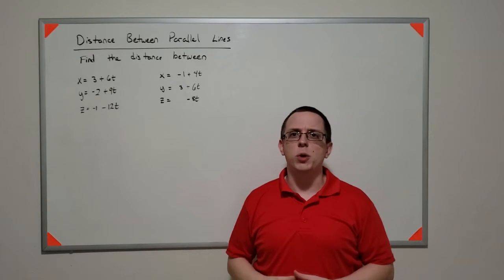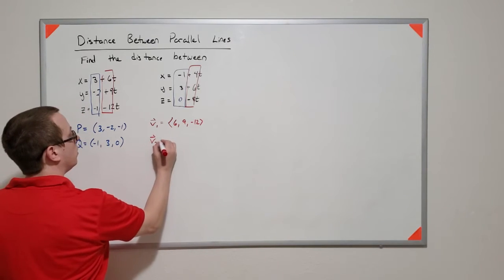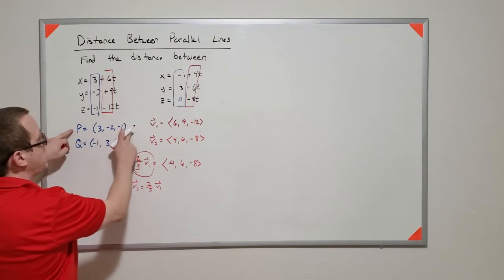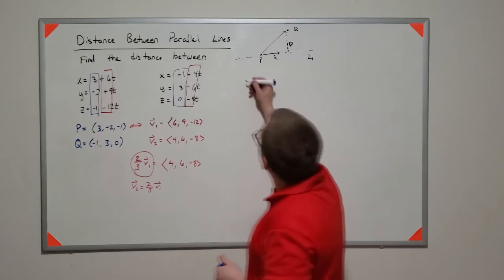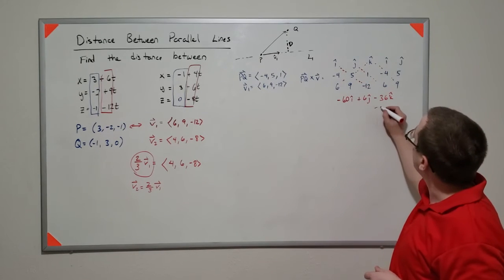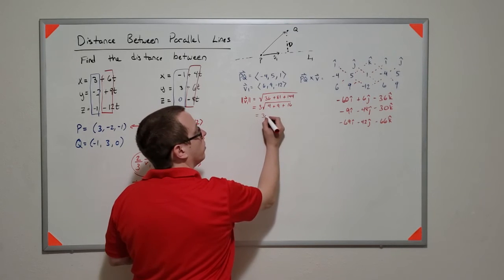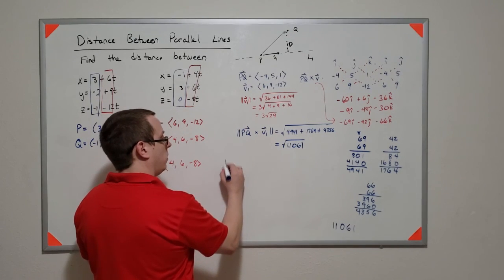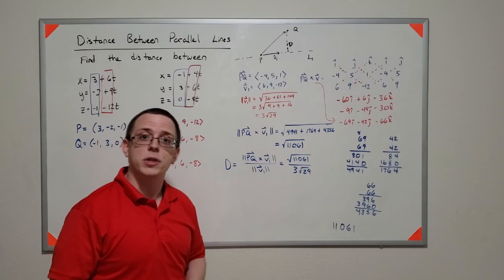11.05.12 Distance Between Parallel Lines